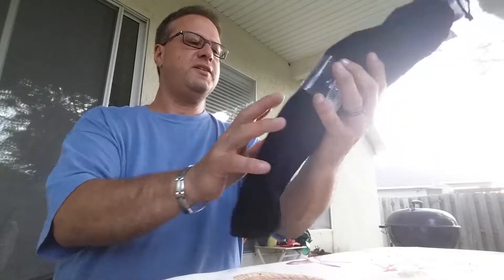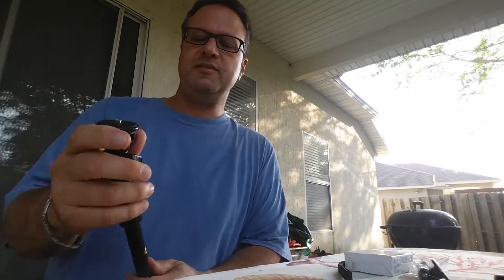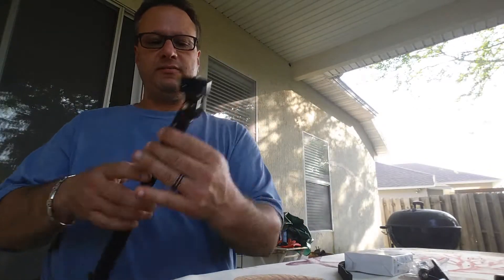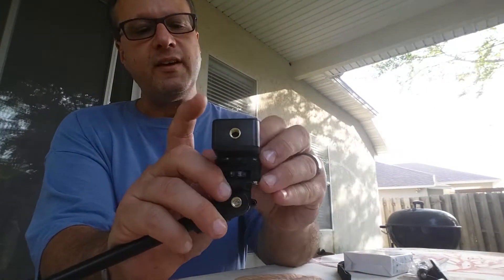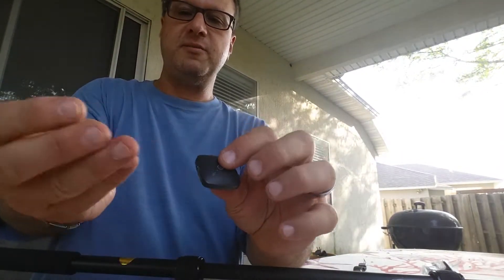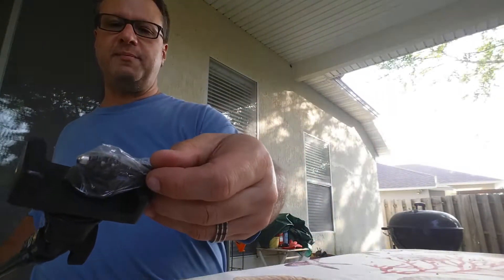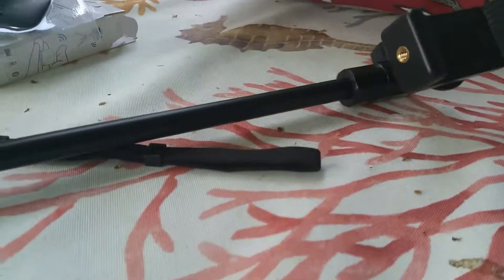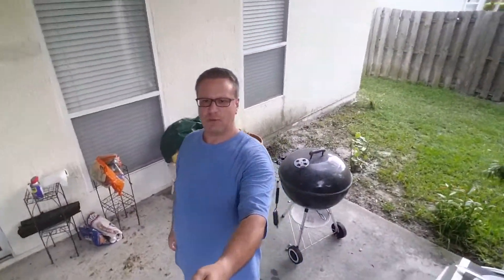IPOW Monopod (Selfie) Stick Review and Hands-On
PRICE: $34.99

Please... If you like the review, please thank me by hitting the YES or THUMBS UP button below! :)

I have reviewed other products from IPOW, and have always been impressed. This product far exceed my expectations. This monopod/selfie stick is NOT one of the $10 selfie stick I have reviewed several times previously!

This product comes in its own cloth carrying pouch. In it is the monopod, a cleaning cloth, a GoPro mounting adapter, a mount to hold your cell phone, and a small Bluetooth remote shutter.

The bracket to hold a cell phone is very well made, and has a strong spring mechanism to securely hold your phone. There are to methods to mount this, and you need to find the correct position to accurately shoot selfie pics. The GoPro mount works perfectly with this stick.

The stick extends out about 30 inches. It is very, very solid and will not "bend" or "flex" like the cheaper varieties of monopods you see everywhere. Each section has a manual twist locking mechanism that works really well.

When you are done, you fold everything up, and store it back in its own cloth/velvet case.

PROS:
- Very Well Made!
- Separate Bluetooth Shutter Button
- Accessories for phone or GoPro

CONS:
- None Noted.

I received this product from IPOW in exchange for an unbiased review.